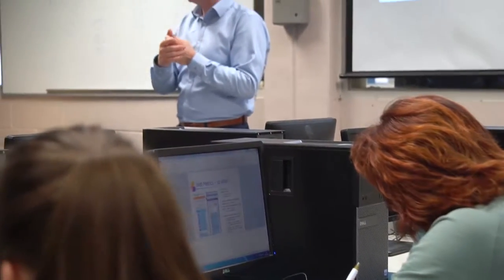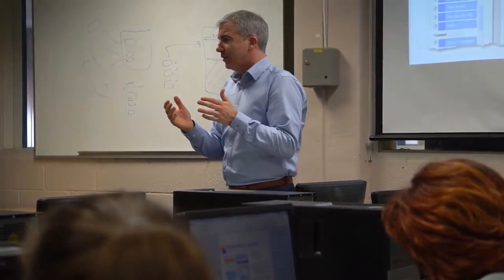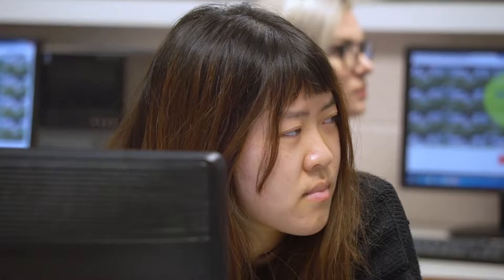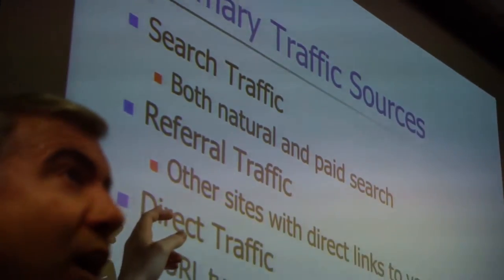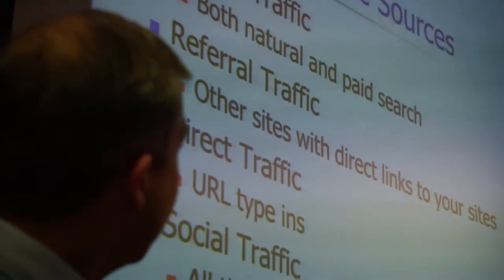DELTA Awards 2018 - Department of Hospitality - DkIT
Dundalk Institute of Technology
Department of Hospitality
Embedding Graduate Attributes into all Programmes

The inaugural national DELTA Awards (Disciplinary Excellence in Learning Teaching and Assessment) was hosted by the National Forum on Wednesday 21 March 2018, to celebrate discipline groups within institutions who demonstrate sustained achievements in teaching and learning enhancement.  The DELTA Awards form an integral part of the overall National Learning Impact Awards designed to enhance, showcase and strengthen teaching excellence in higher education by recognising the value of teaching at a national level.